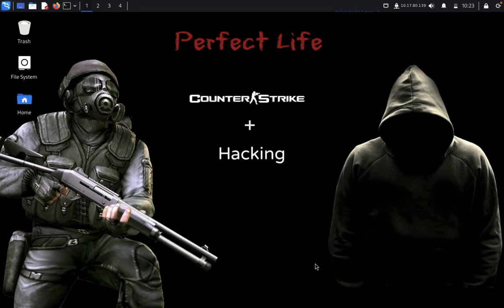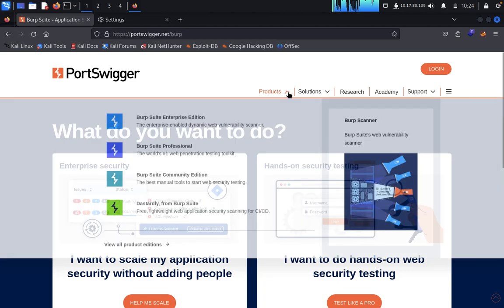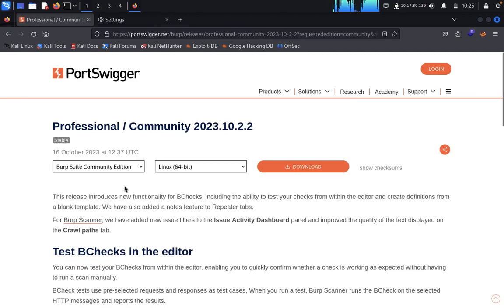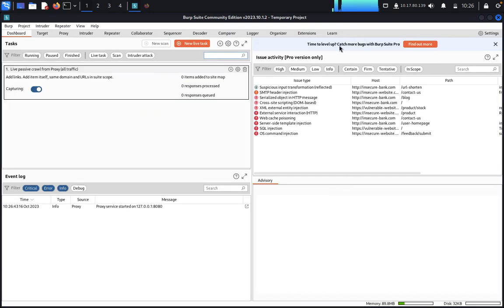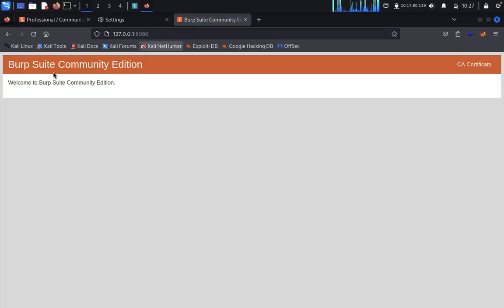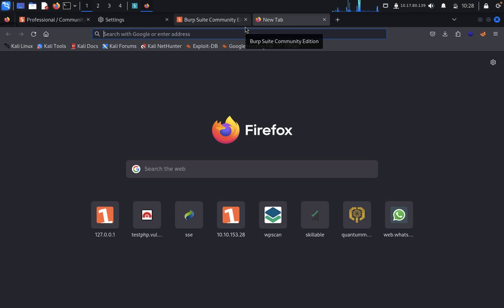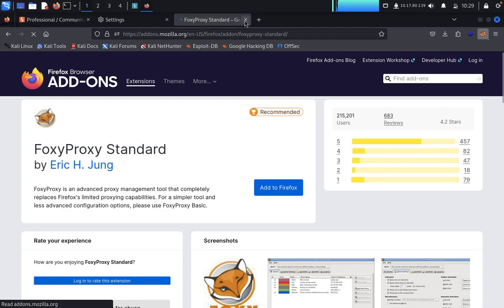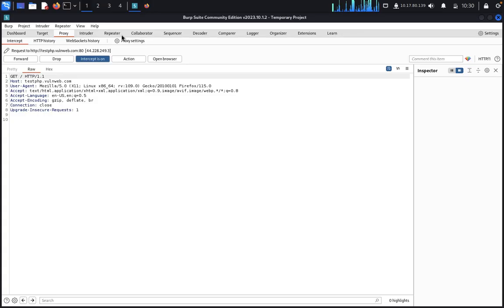Burp Suite for Pentester – Configuring Proxy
In this comprehensive tutorial, join us as we delve into the essential skills for pentesters in configuring the Burp Suite Proxy. With our expert guidance, you will master the art of leveraging Burp Suite to streamline your penetration testing process and enhance your overall efficiency.

Burp Suite is a powerful tool that allows you to intercept, analyze, and manipulate web traffic for any security assessment. With this thorough walkthrough, you'll gain in-depth insights into the intricacies of Burp Suite Proxy configuration.

We'll guide you through setting up Burp Suite Proxy, ensuring seamless integration into your testing environment. Learn to configure the most effective settings, such as intercepting and modifying requests, analyzing responses, and manipulating parameters. Discover how to effectively use the scope functionality to narrow down your tests and focus on specific areas of interest.

Uncover advanced techniques to overcome common challenges faced by pentesters, including handling TLS connections and SSL certificates. Discover how to tackle complex scenarios by utilizing Burp Suite's features, such as repeater, intruder, and extender.

Whether you're just starting with Burp Suite or looking to level up your pentesting skills, this tutorial is designed to equip you with the fundamental knowledge and expertise to ensure a successful testing process. Gain hands-on experience in configuring Burp Suite Proxy and enhance your overall effectiveness as a pentester.

Don't miss out on this opportunity to become a Burp Suite Proxy configuration pro!